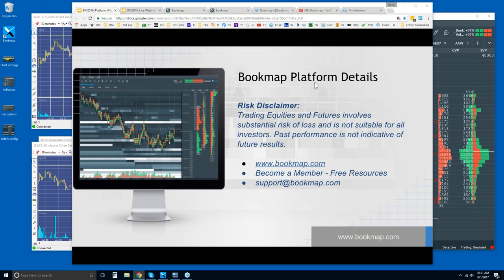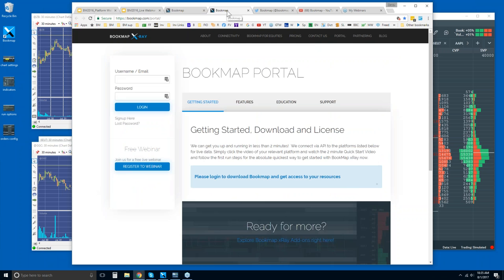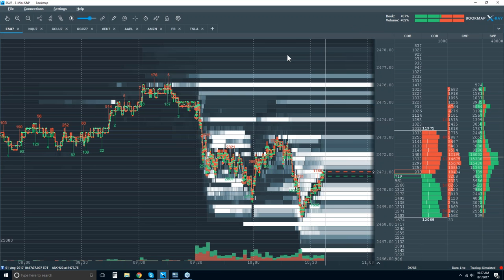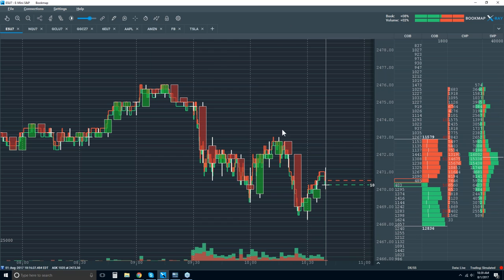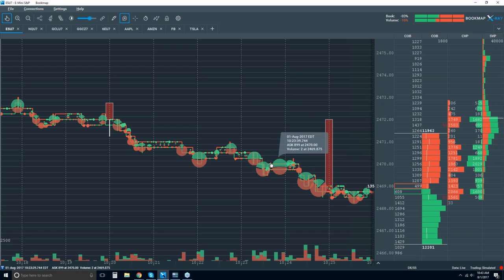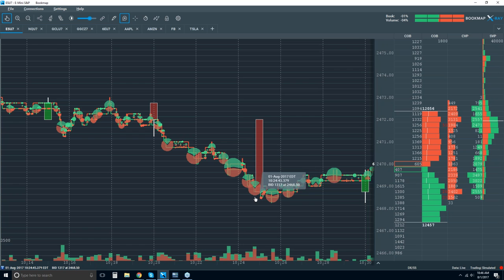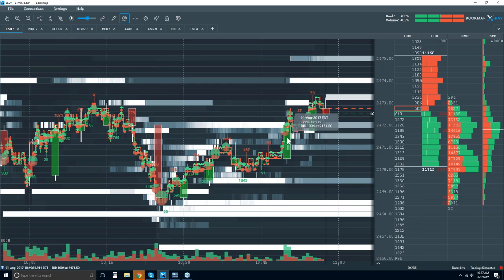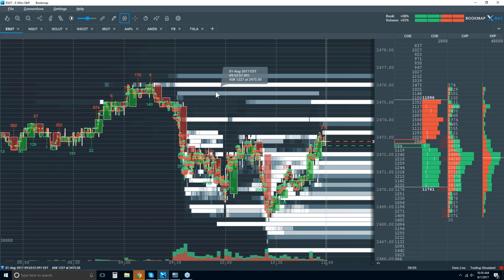2017-08-01 Bookmap Platform Webinar - Tues